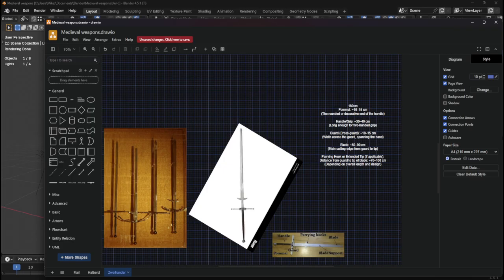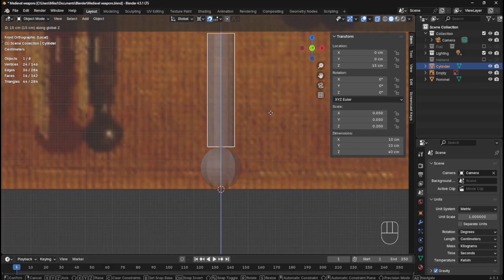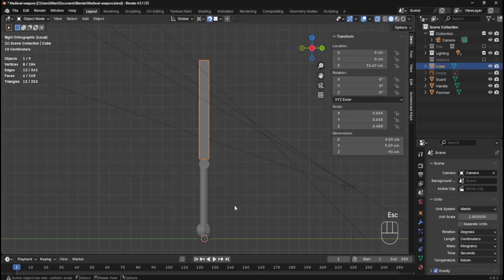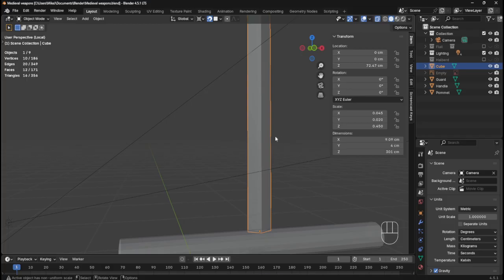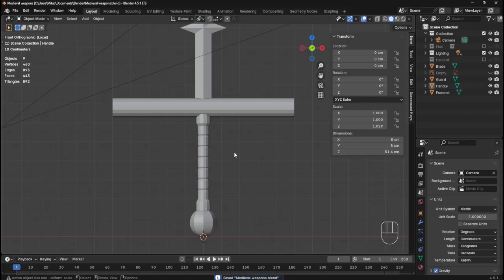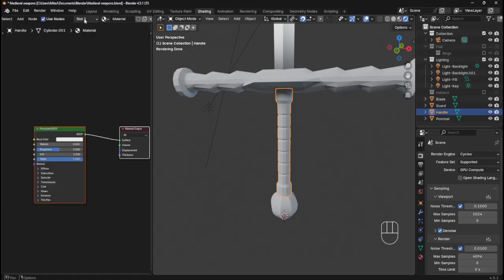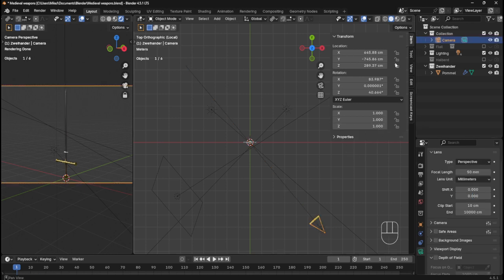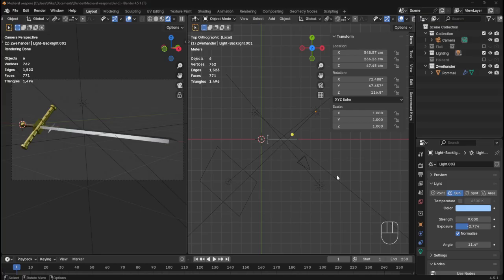Blender 4.5.1 - 022 - Freestyle Medieval Weapons Modeling: Zweihänder